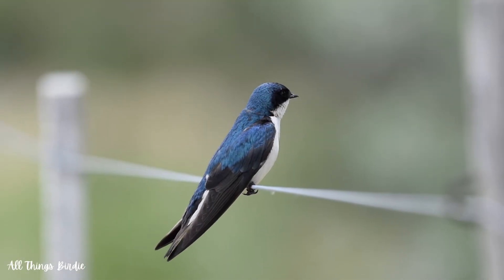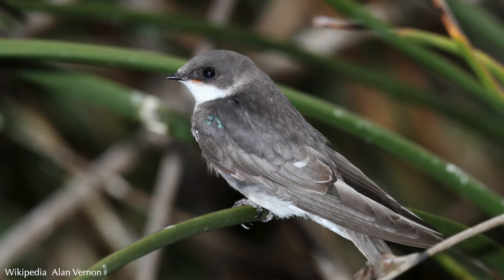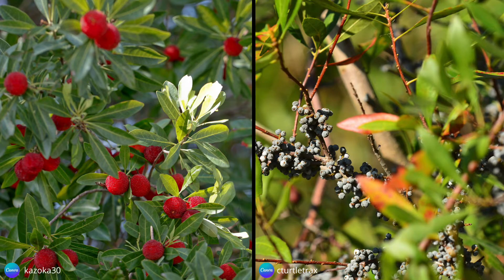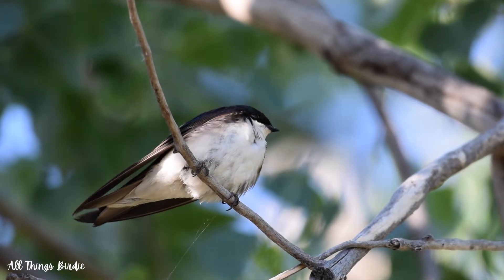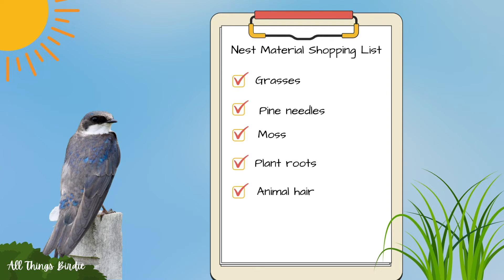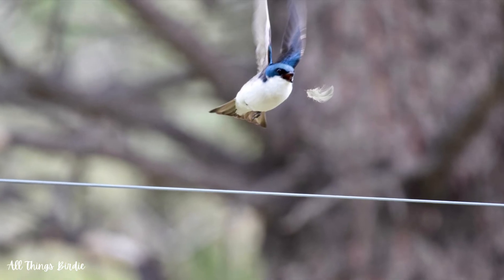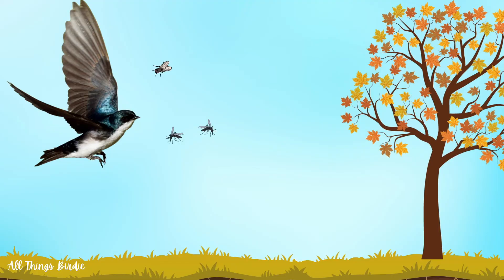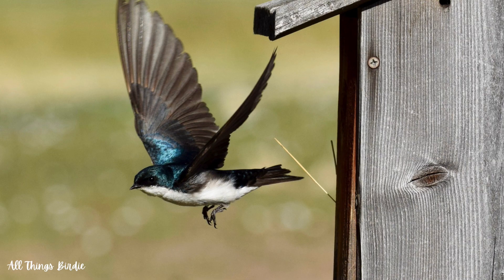Tree Swallow | Built for Aerial Gymnastics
They are beautiful, graceful and elegant. They demonstrate their mastery of flight with sudden and unpredictable twists and turns. Being small and relatively quiet, they leave the viewer to wonder what bird just darted in and out of their view so quickly. The bird who embodies these descriptors is the tree swallow.

These handsome aerialists are known by the scientific name, "tachycineta bicolor." The word tachycineta comes from the ancient greek word "takhykinetos", which means "moving quickly" and the latin word "bicolor" means "two-colored".

Small and streamlined, these songbirds have iridescent sapphire blue backs, a white front, and a thin black mask around the eyes. As with all swallows, they have long wings, short legs, and a short bill. Their tail is slightly notched...

Chapters:
Introduction 00:00
Description 00:22
Similar Species 01:28
Habitat 02:02
Diet and Unique Anatomy 02:17
Nesting Behavior 05:03
The Importance of White Feathers 06:16
Gaping Behavior 07:05
Migration 07:57
Conclusion 09:02
Follow Up On Nest Box Pair 09:27

Thumbnail photo credit: All Things Birdie

Latin script background (name not credited in video): Pedrojperez from Canva

Do a quick search for a wildlife rehabilitation clinic in your area. They will tell you what to do. If you can't find one, contact a local veterinarian and see if they know who to contact. Do not attempt to rehabilitate a bird or animal on your own.